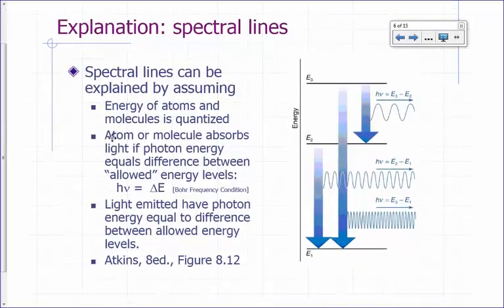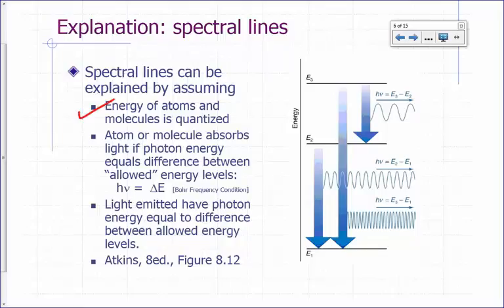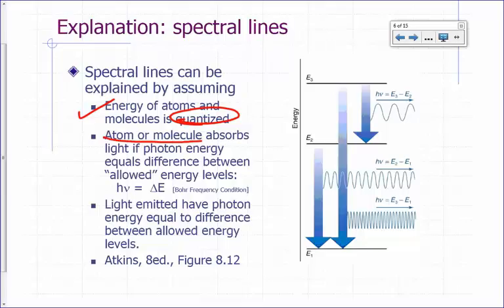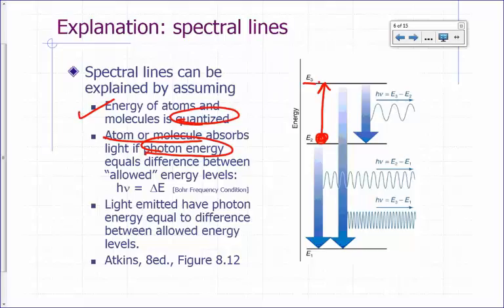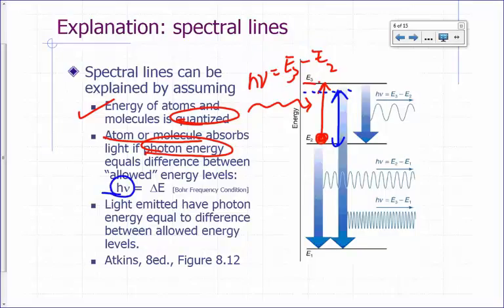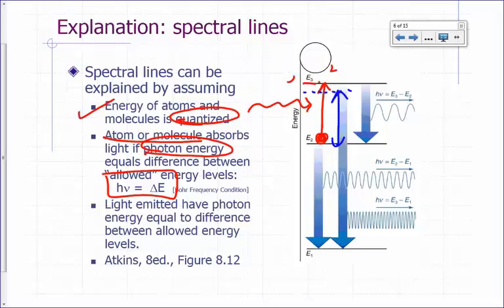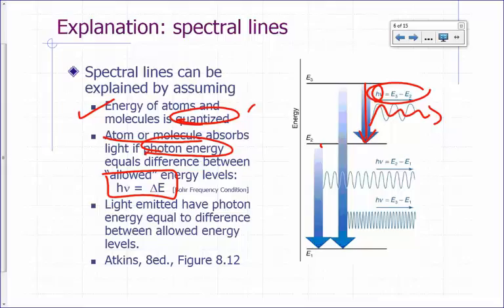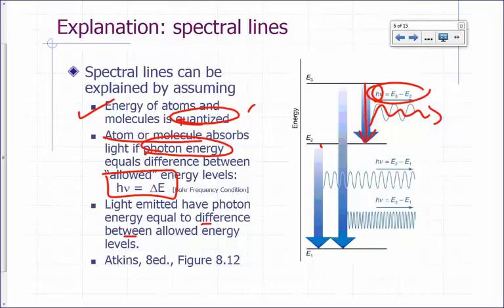04 02 Atomic and Molecular Spectra Spectral lines 03m 39s